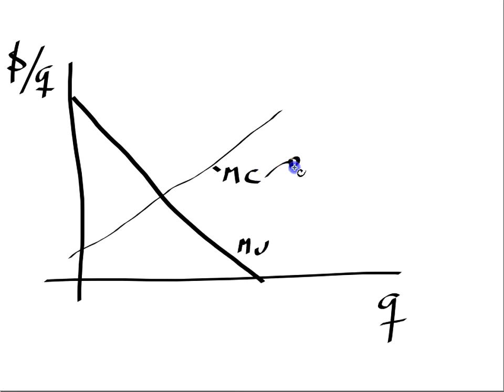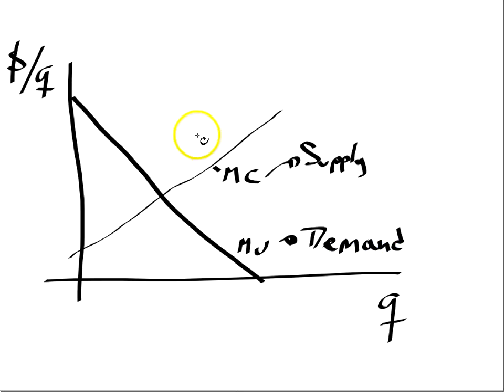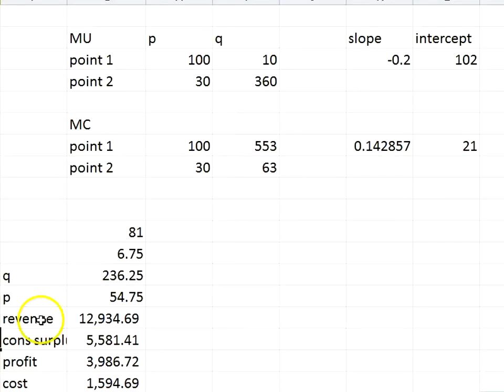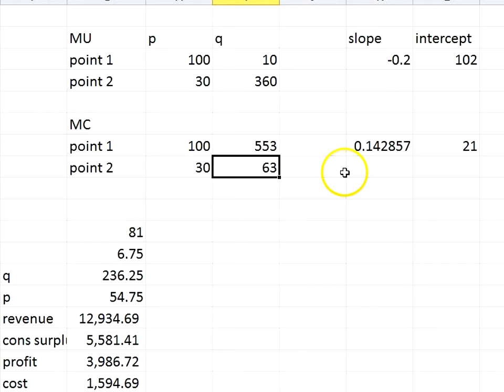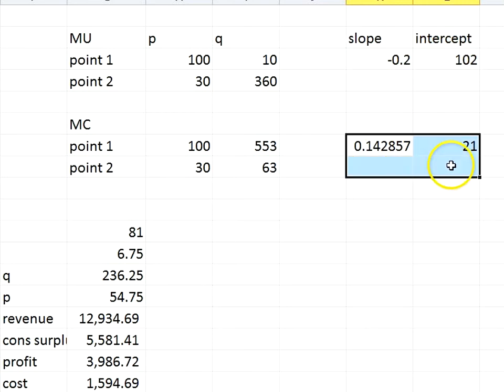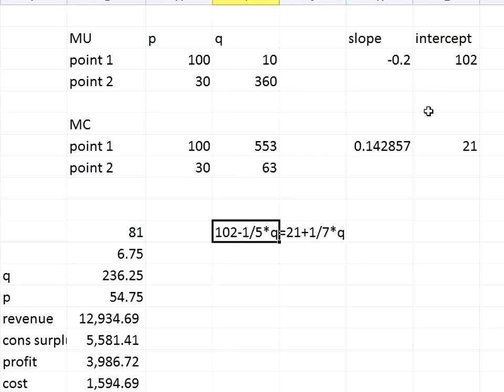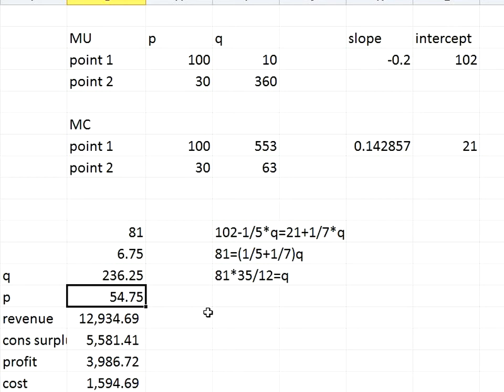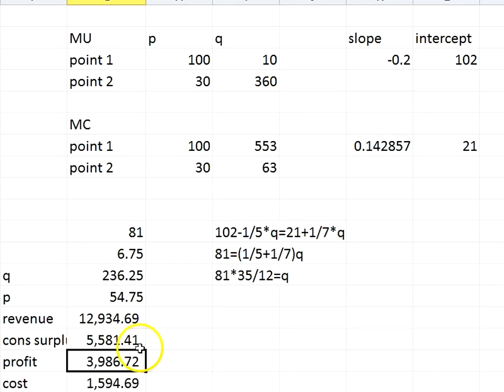INEN 2373 Demand and Supply Equilibrium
Supply and demand equilibrioum